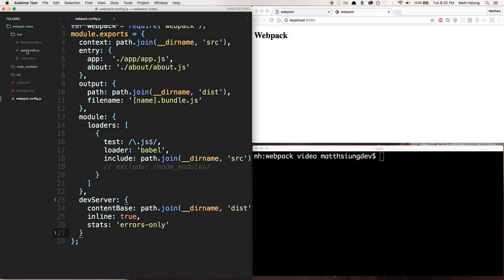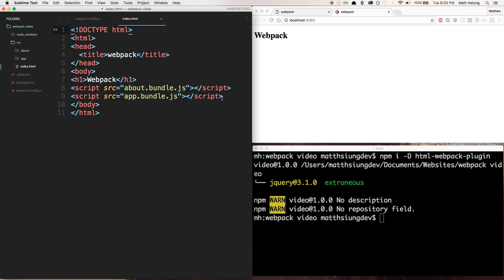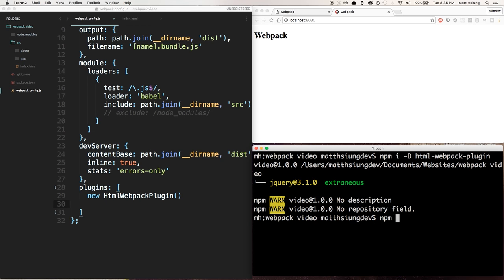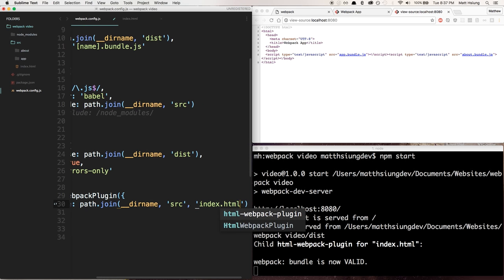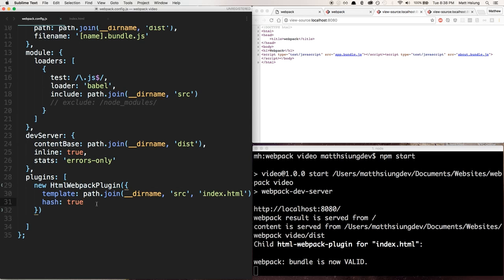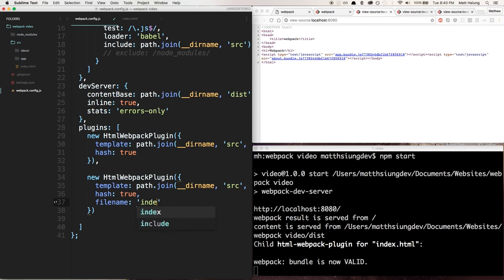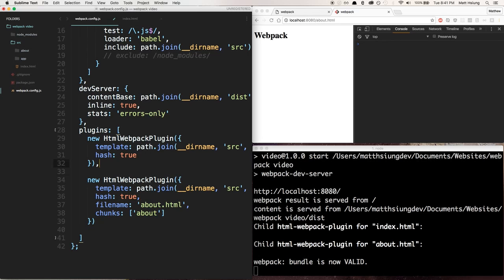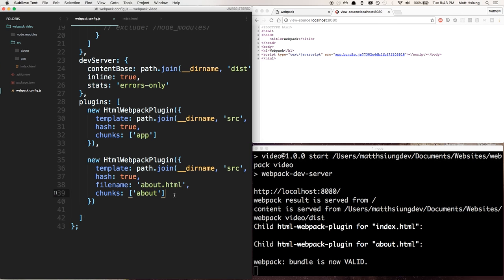Webpack Config Basics - 7. Html Webpack Plugin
In this video I show you how to setup the Html-Webpack-Plugin so that we can now totally get rid of our dist folder and use one html file to template out our separate pages.